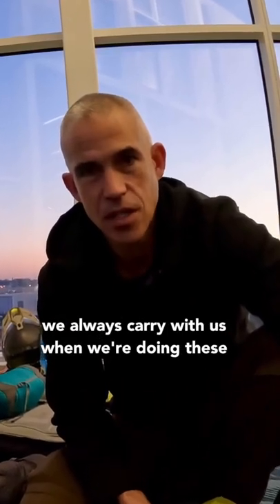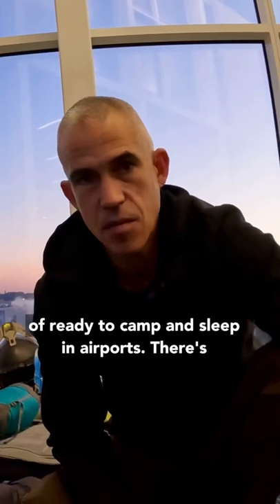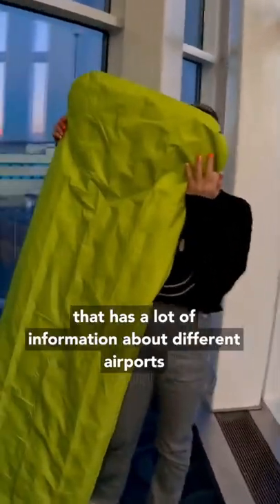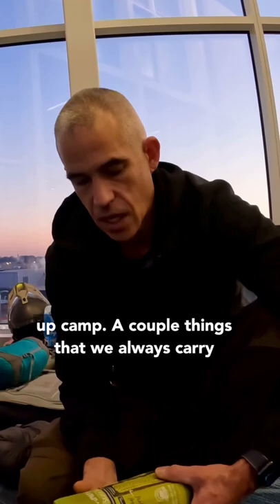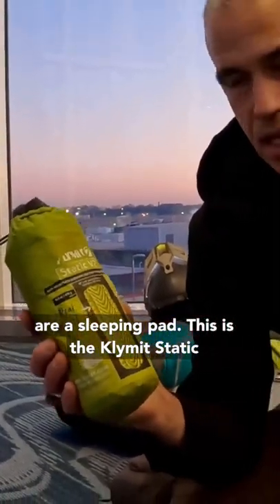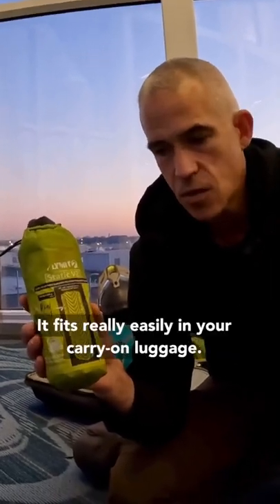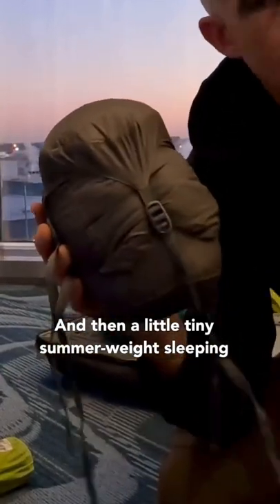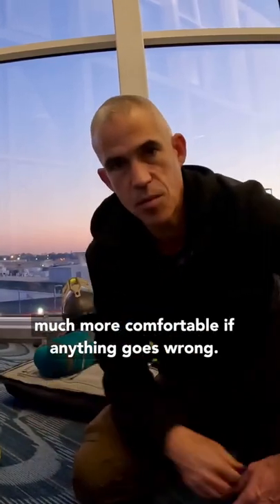Sleeping in Airports | Mosko Moto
Sleeping in airports! This is during a 12-hour layover in Atlanta, in the middle of a 42-hour trip to Africa, to ride motorcycles. A conflict broke out between Mali and France, and our Air France flights - which stopped in Bamako - got canceled. We bring ultralight camping gear on long flights because this kind of thing happens all the time. Camping gear makes unexpected layovers tolerable, sometimes even enjoyable. Sleeping in airports is easy: find a quiet spot, setup camp, lay back, watch a movie, sleep, read, and let the time fly by. Sometimes we wake up to people taking pictures and videos of us as they walk by 🤣